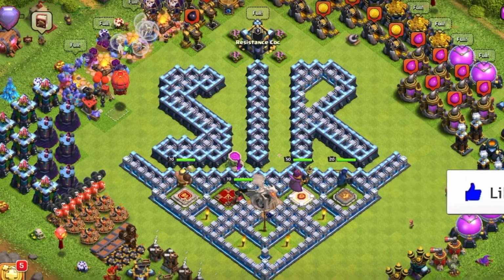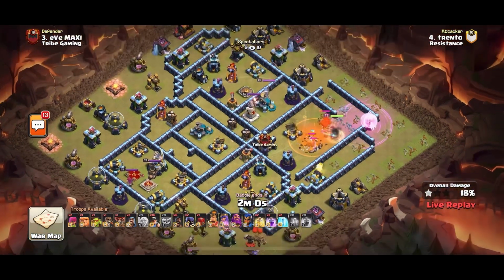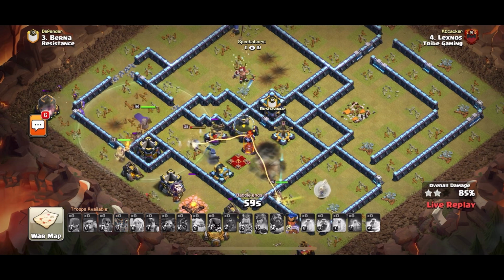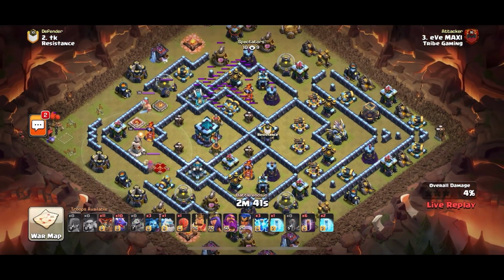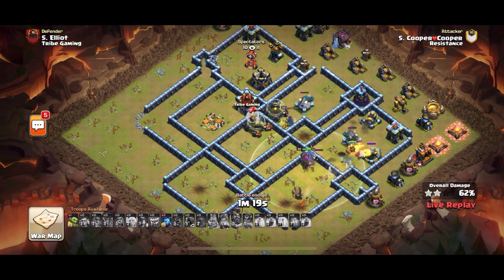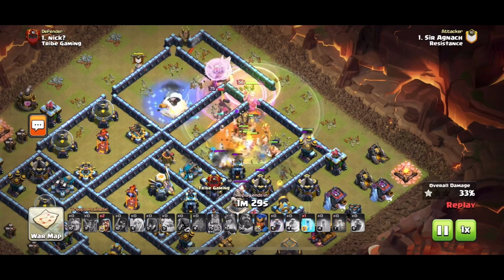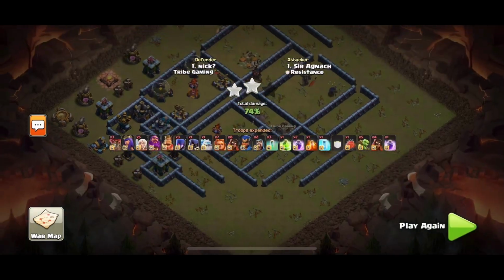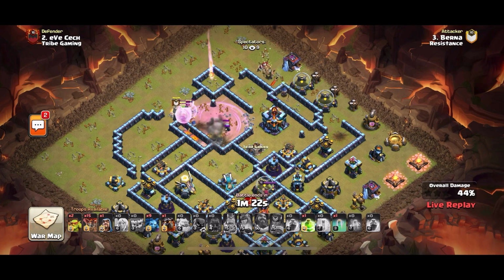Resistance vs Tribe Gaming | Group match in the LIC Cup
This is the full war in the LIC cup between Resistance and Tribe Gaming, it was a very close war and the winner wasn’t decided until the end. Some really nice attacks and almost everything was used.
Hybrids, drag bats, inferno dragons, super giants, super wizards and a few blizzards.